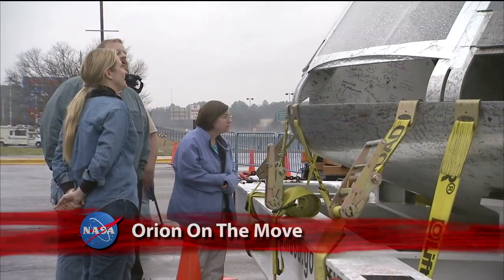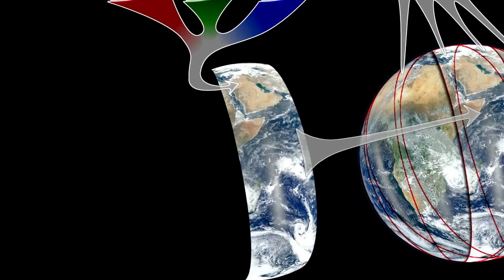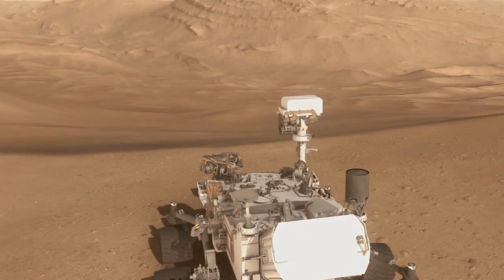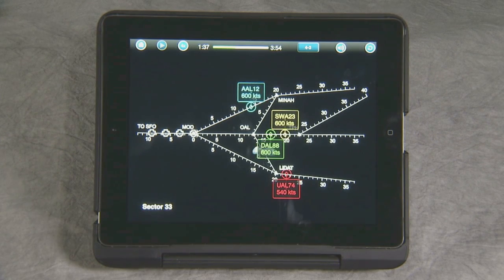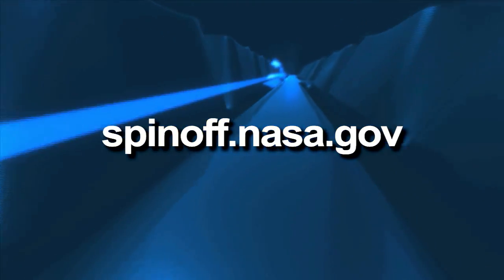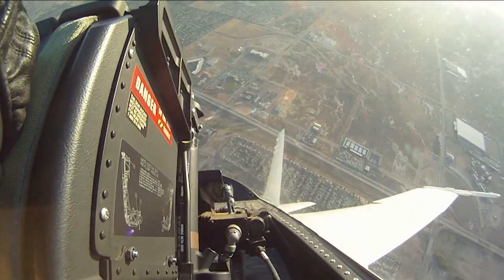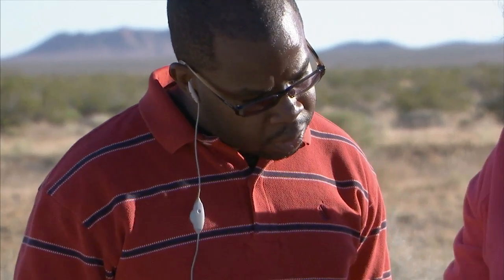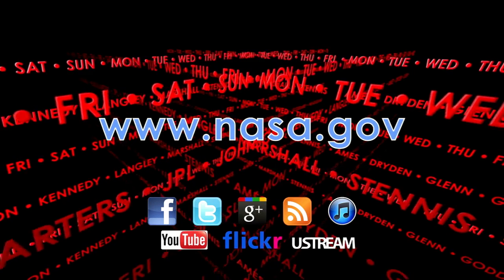Orion on the Move on This Week @ NASA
Huntsville's U.S. Space & Rocket Center was the third scheduled stopover on a cross-country journey for a test module of the Orion spacecraft. The Journey, which started from White Sands, New Mexico made stops in Oklahoma City and Dallas where Orion was placed on display. Guests were able to meet Orion and Space Launch System team members and were even able to sign their names to a piece of flight hardware. The Orion module's final destination was the Kennedy Space Center; there, it'll be one of several used by NASA to test and develop the future spacecraft. Orion's first orbital flight test is scheduled for 2014. Also, a new Blue Marble image from space -- in HD,  Grail Sees the Far Side of the Moon, how a Lincoln penny will help the Curiosity rover see better on Mars, NASA Technology news and more.